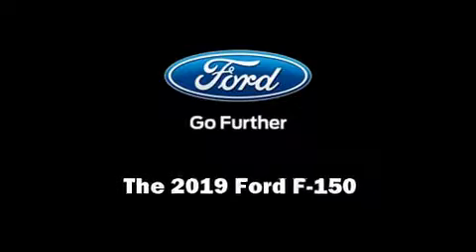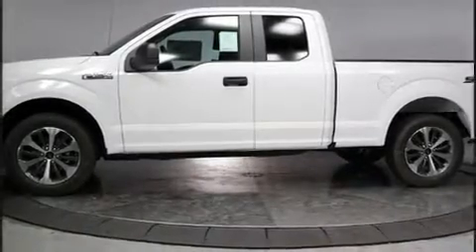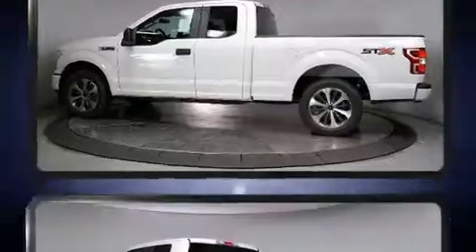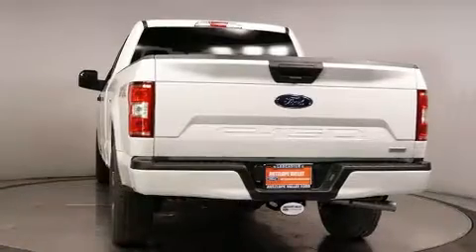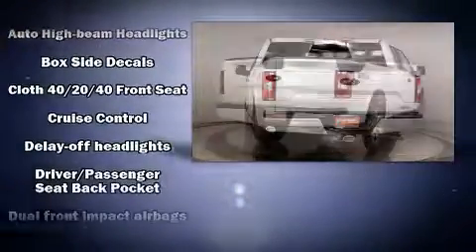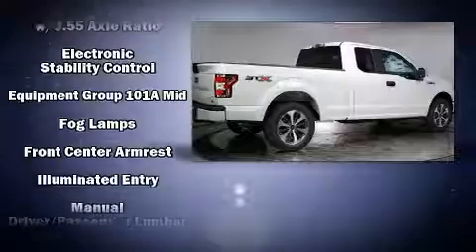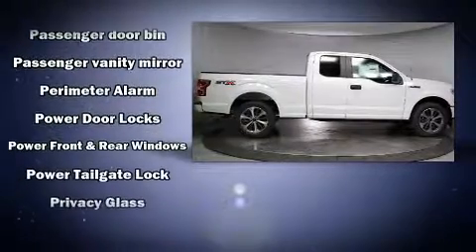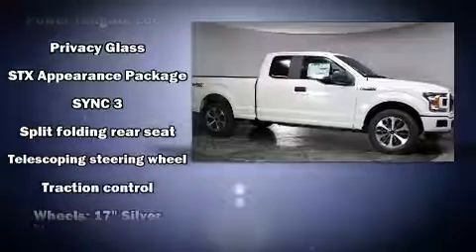2019 Ford F-150 STX in Lancaster, CA 93534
Introducing the 2019 Ford F-150. The engine breathes better thanks to a turbocharger, improving both performance and economy. Ford prioritized comfort and style by including: delay-off headlights, a tachometer, variably intermittent wipers, a rear step bumper, power windows, remote keyless entry, and a split folding rear seat. Passenger security is always assured thanks to various safety features, such as: head curtain airbags, front side impact airbags, traction control, ignition disabling, an emergency communication system, and 4 wheel disc brakes with ABS. Brake assist technology provides extra pressure when applying the brakes. We have the vehicle you've been searching for at a price you can afford. Please don't hesitate to give us a call.